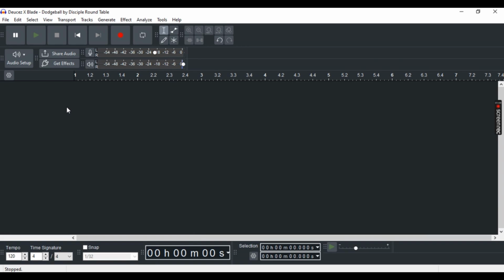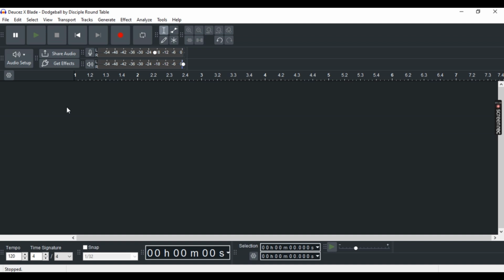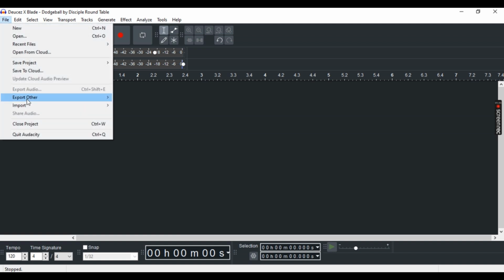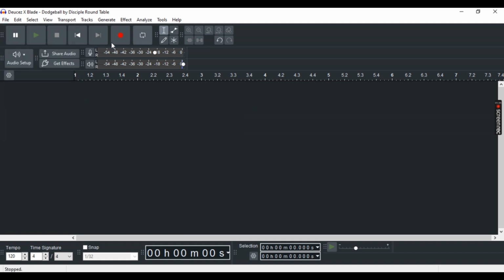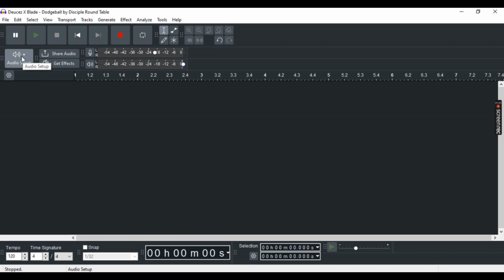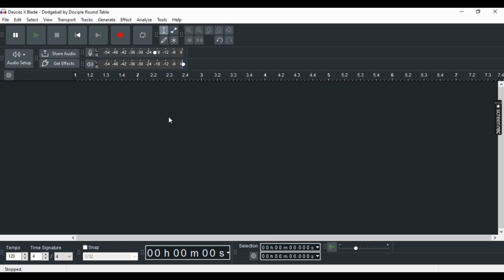How to Change Recording Device in Audacity 2025?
Need to switch your microphone or input device in Audacity? 🎤🔄 This quick tutorial shows you how to select and change your recording device for better audio capture and smoother recording sessions!

Perfect for podcasters, musicians, and content creators who want crystal-clear sound quality 🎶✨.